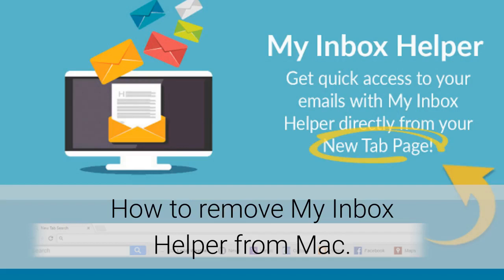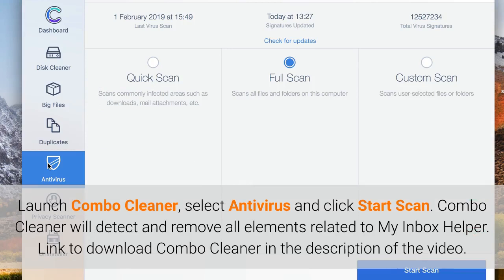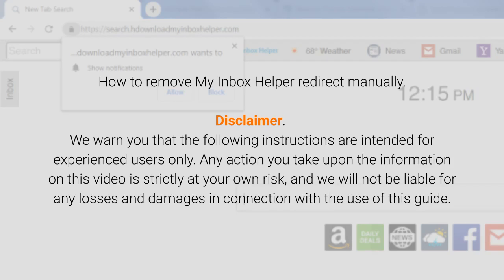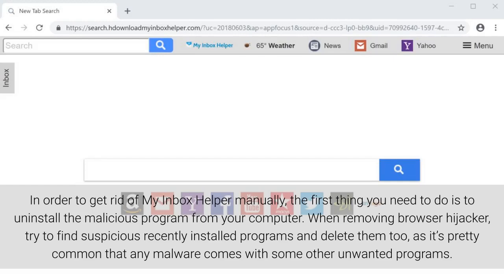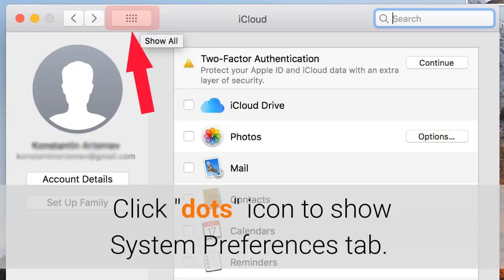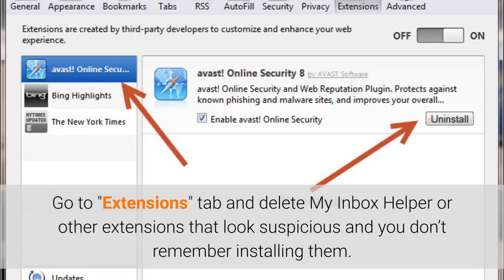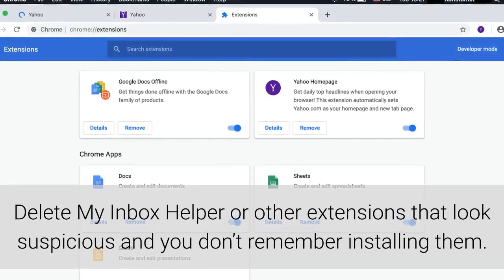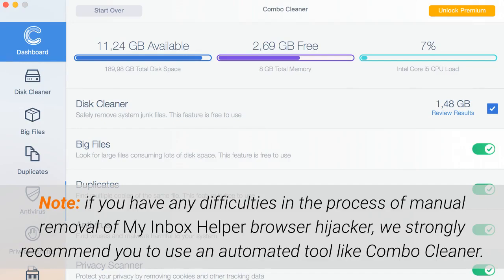How to uninstall (remove) My Inbox Helper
Complete and actual tutorial that will show how to remove My Inbox Helper virus from Mac computers and browsers (Safari and Google Chrome)